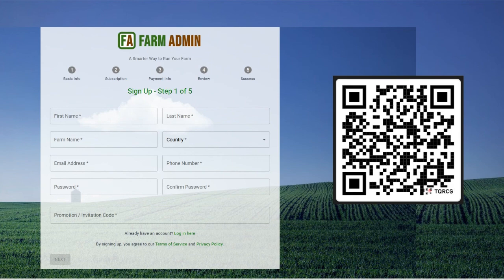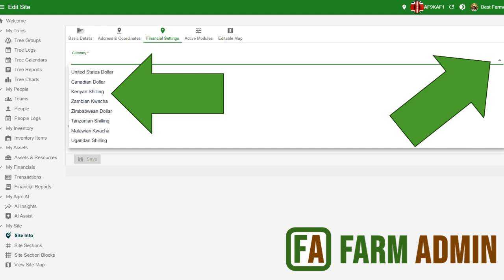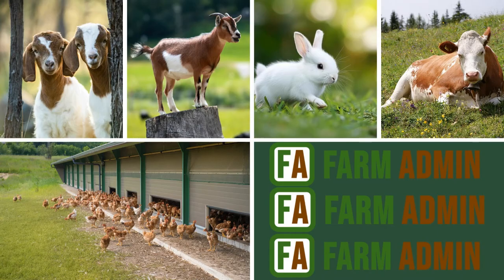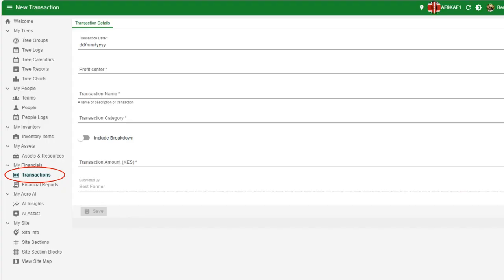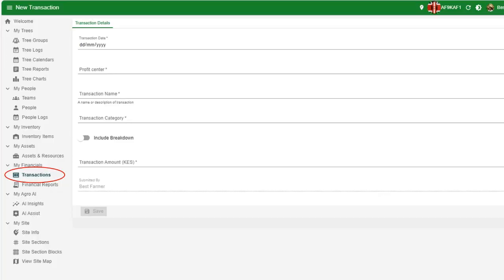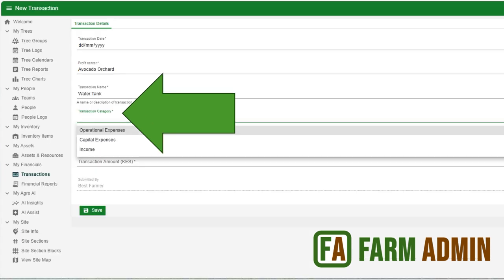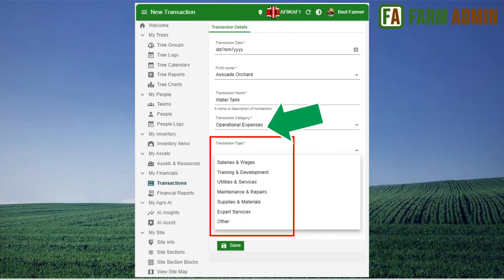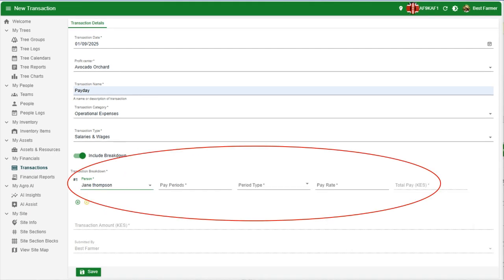108 My financials Transactions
108 My financials Transactions